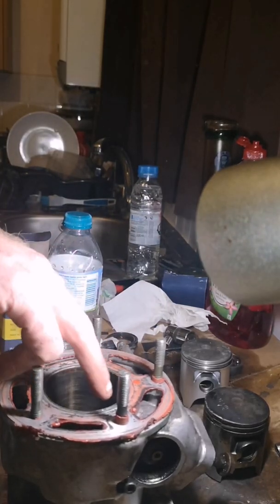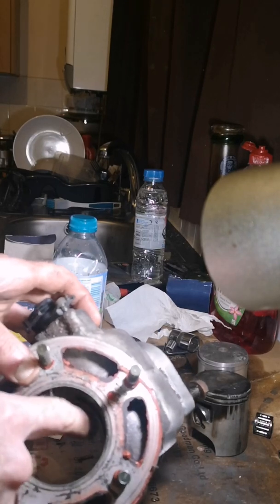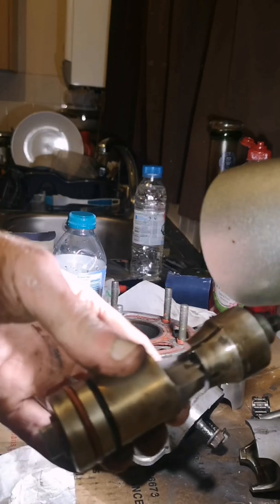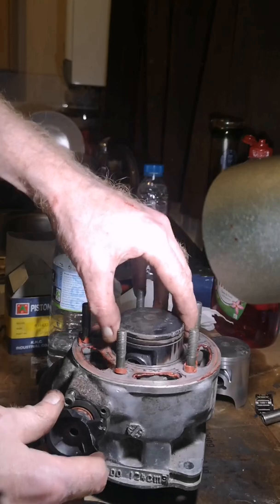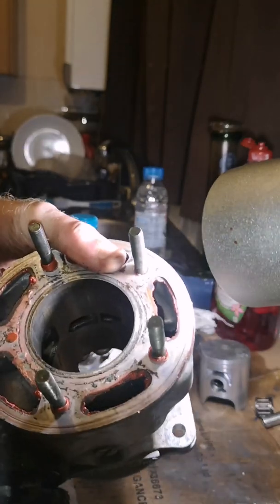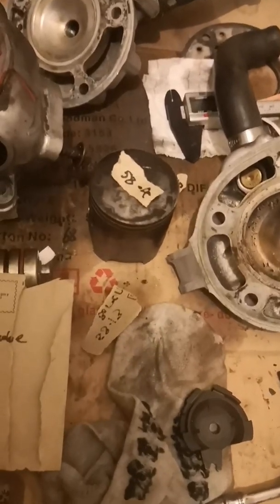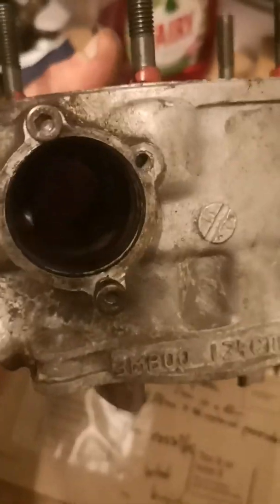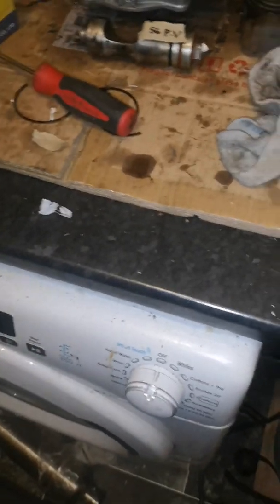Yamaha dtr 125 56mm unshaved powervalve in a 58.10mm cylinder, will it hit piston?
Justa experiment I put a 56 std barrell powervalve in a 58.10mm bareell to see if the unhsaved 56m valve catches the bigger piston(2mm) bigger